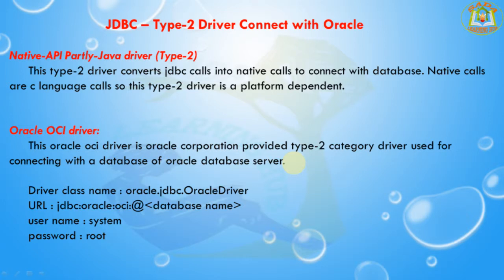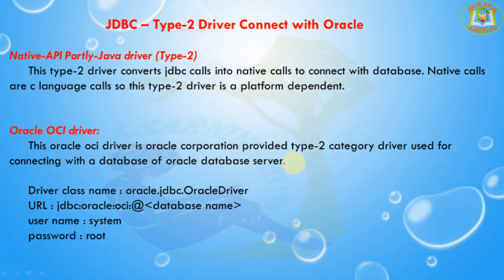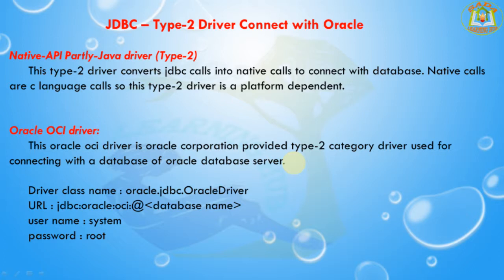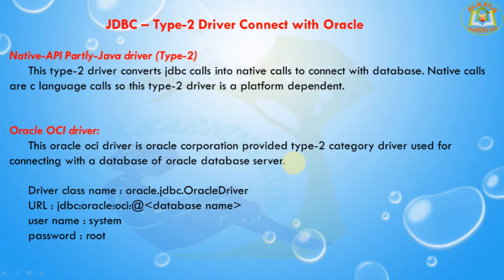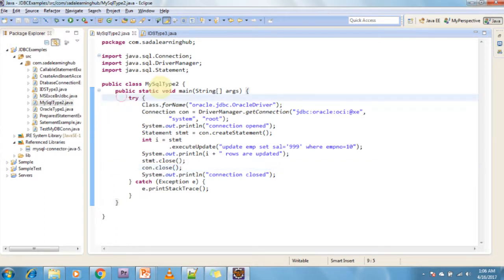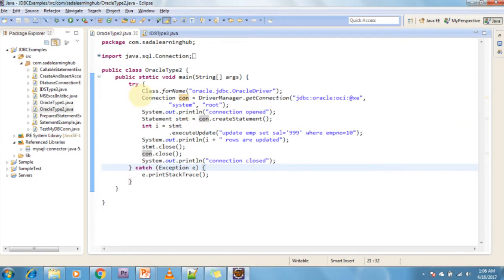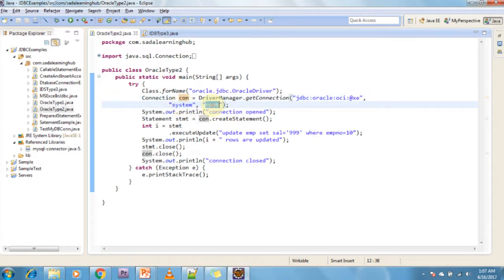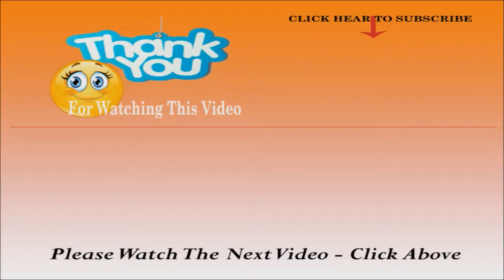Lesson - 10 : JDBC - Type-2 Driver Connect with Oracle using JDBC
Native-API Partly-Java driver (Type-2)
 This type-2 driver converts jdbc calls into native calls to connect with database. Native calls are c language calls so this type-2 driver is a platform dependent.

Oracle OCI driver:
 This oracle oci driver is oracle corporation provided type-2 category driver used for connecting with a database of oracle database server.

 Driver class name : oracle.jdbc.OracleDriver
 URL : jdbc:oracle:oci:@[database name]
 user name : system
 password : root